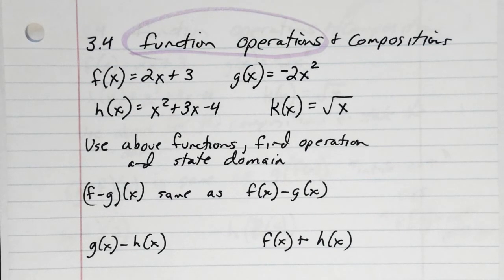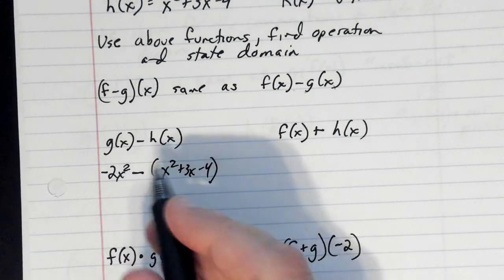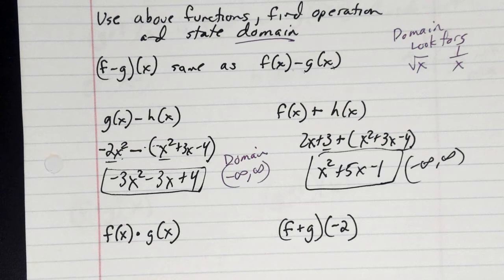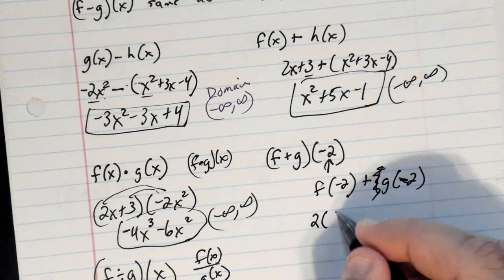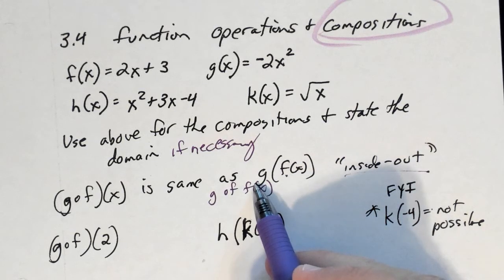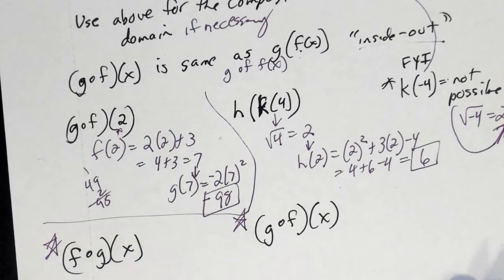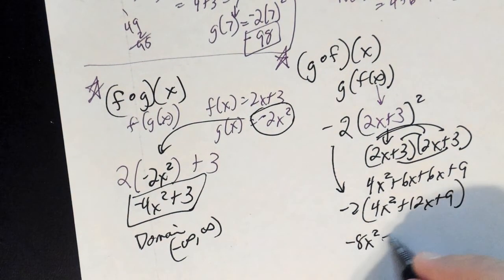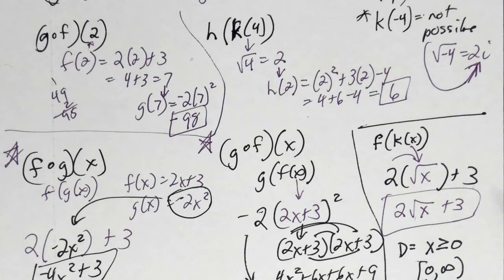wcjc 3 4 video notes